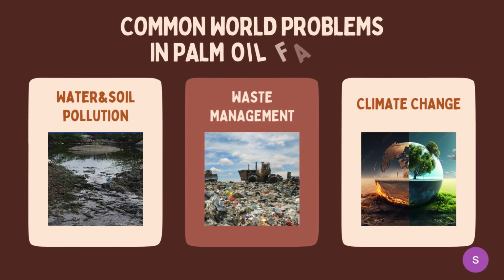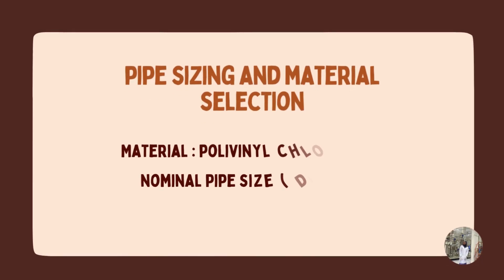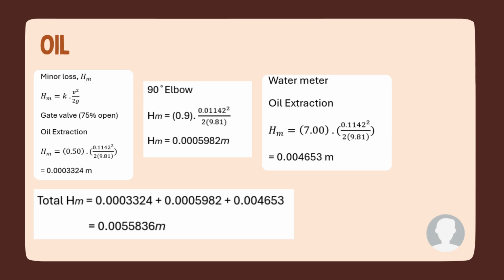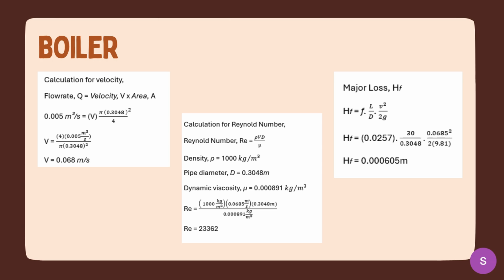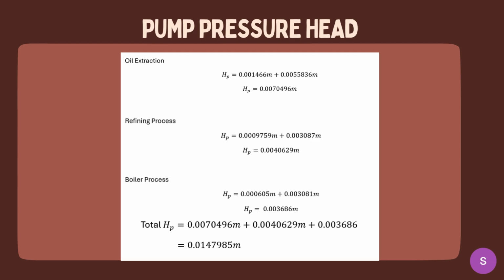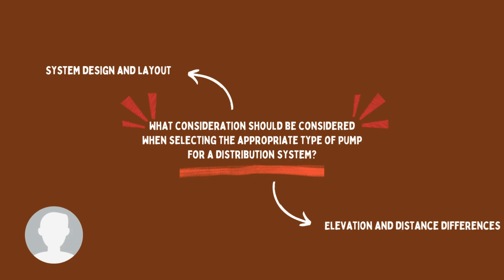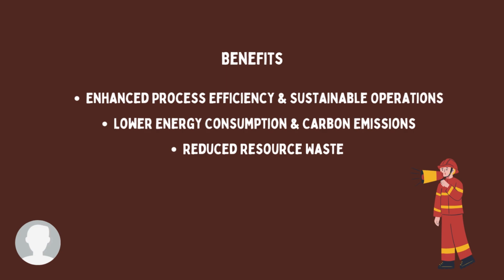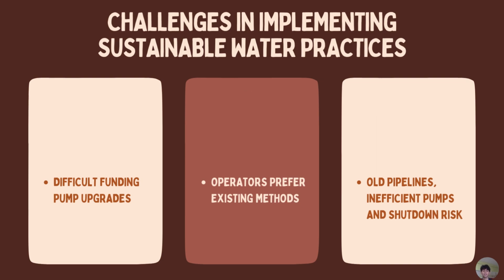PALM OIL FACTORY GROUP 4 CHE233